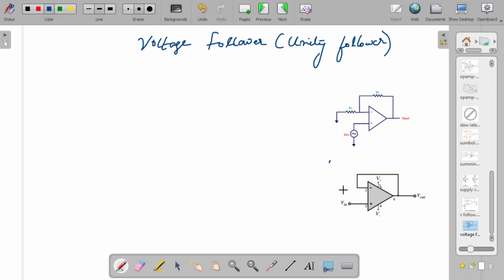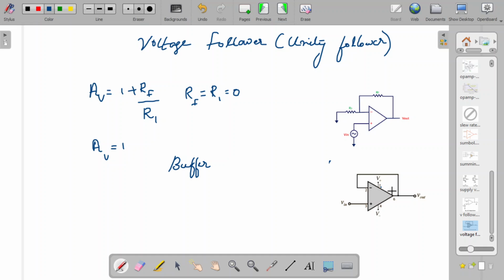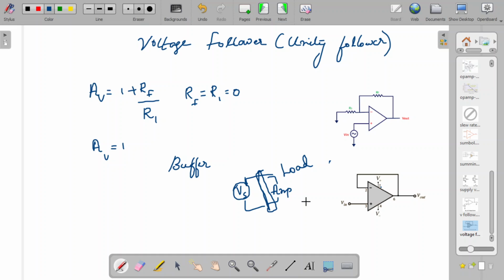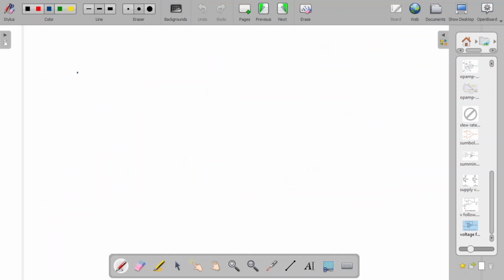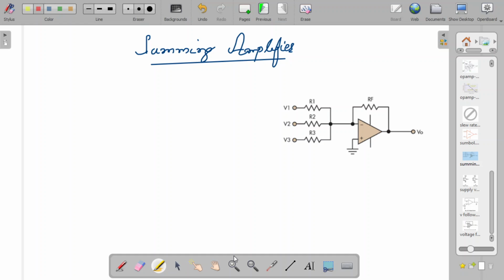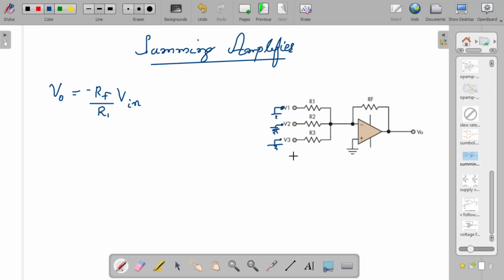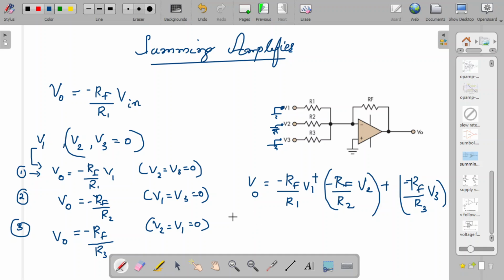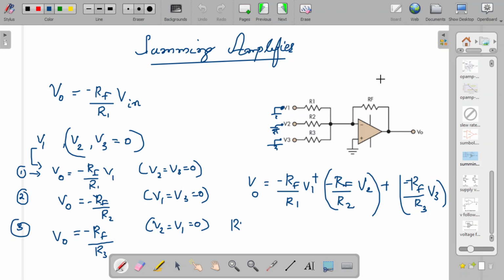Op Amp as Voltage follower and Summing Amplifier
This video explains how an Op Amp is used as voltage follower and Summing Amplifier